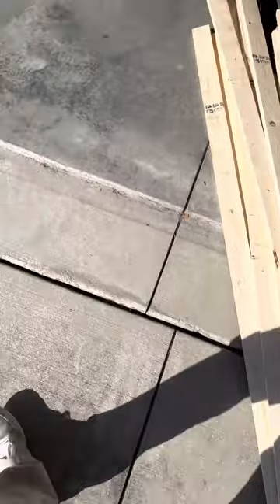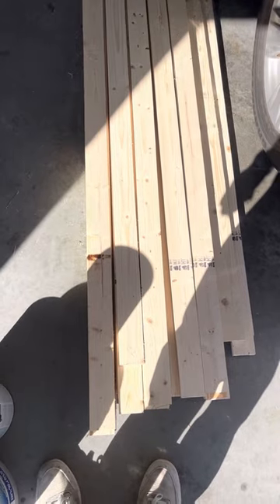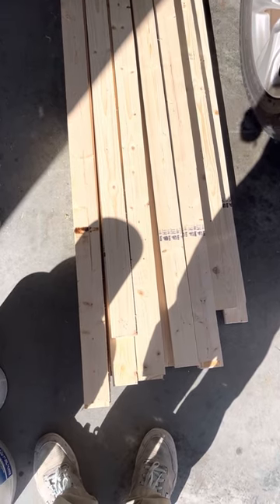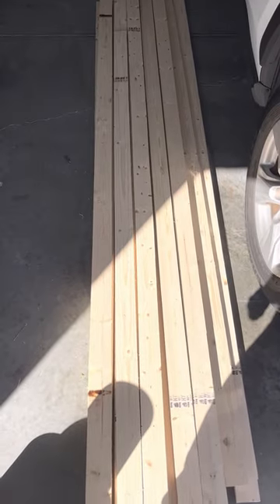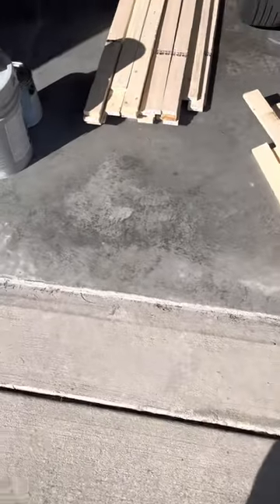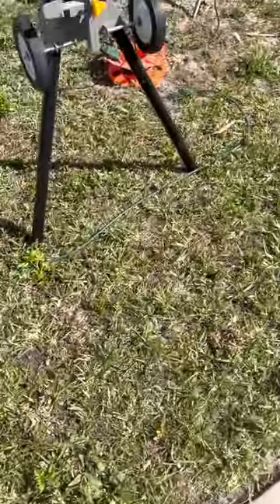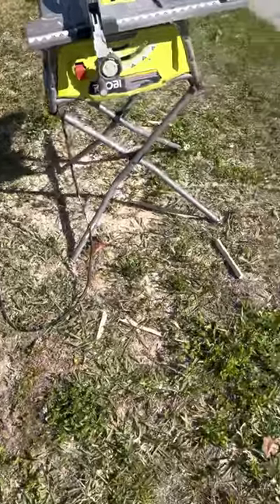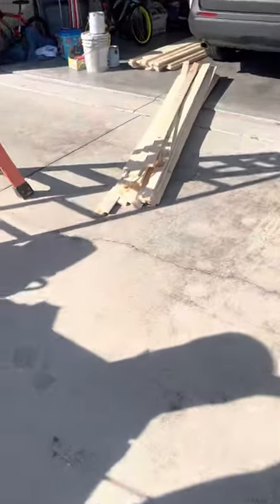Creating an accent wall from 1x3 pine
Here we look at the beginning process of creating an accent wall